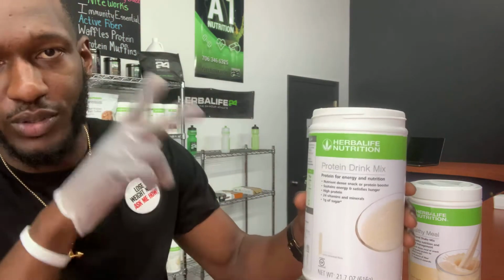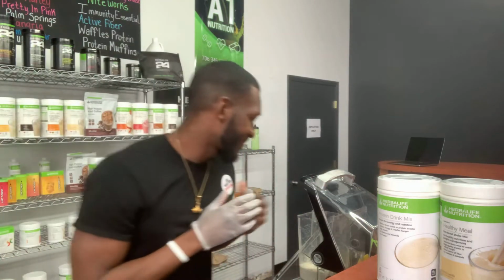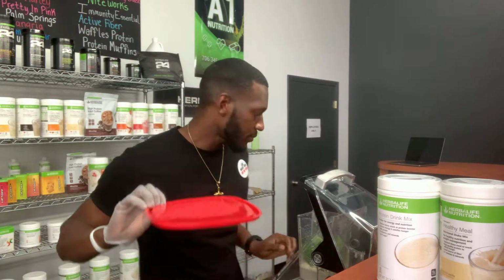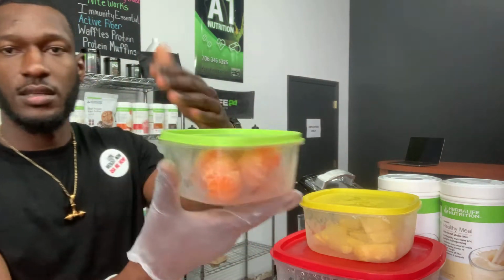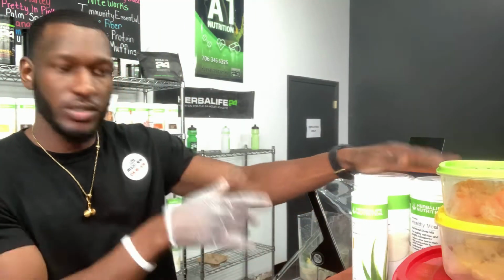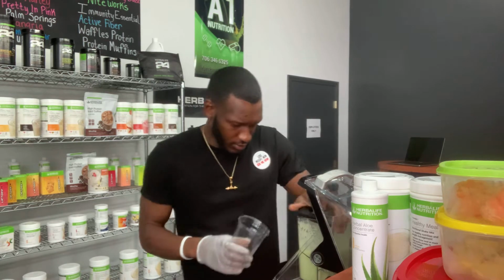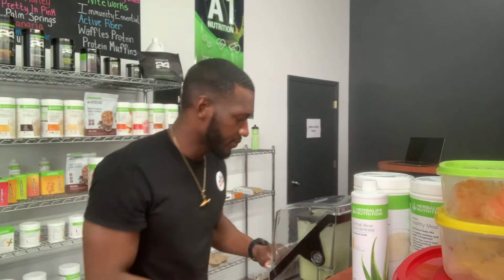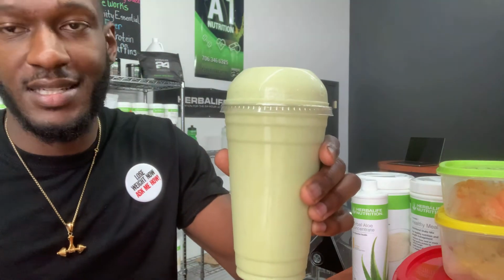Lean Green Shake of the day | A1 Nutrition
In this episode, Jalen with the protein shares how we make the best lean green shake for health and vitality.

Lean Green Shake
Vanilla F1-2Scoops
Vanilla PDM- 2Scoops
Spinach
Pineapples
Orange

Jalen fitness entrepreneur and the man with the plan. If you are interested in a better way do not hesitate to contact Jalen with the protein if you would like to become sponsored Herbalife athlete or use our amazing nutrition products start below.